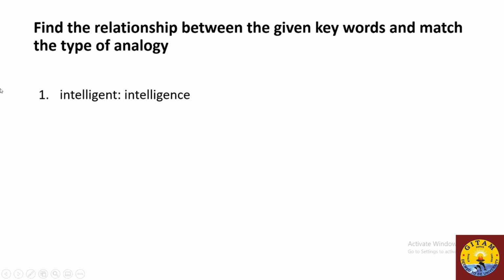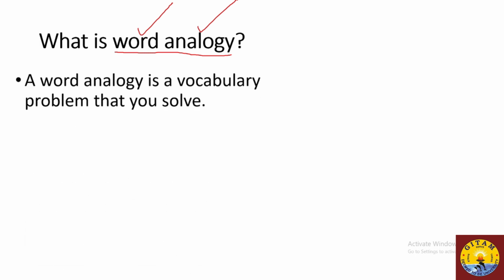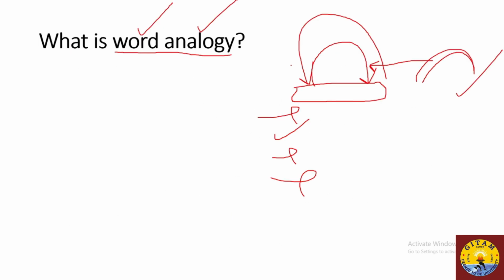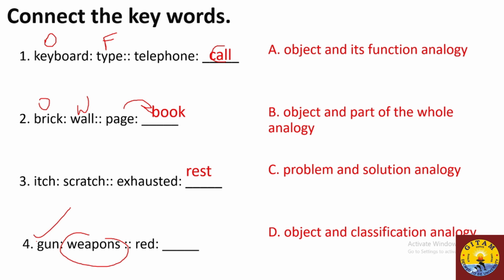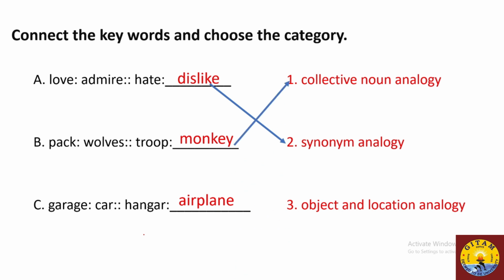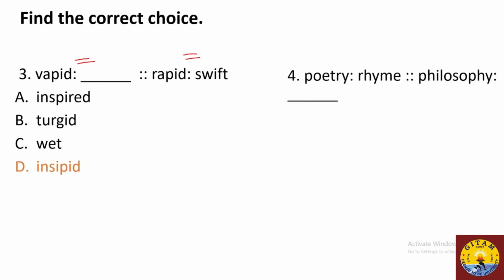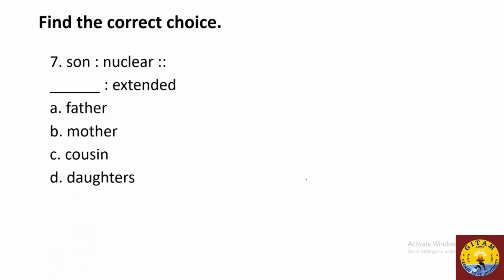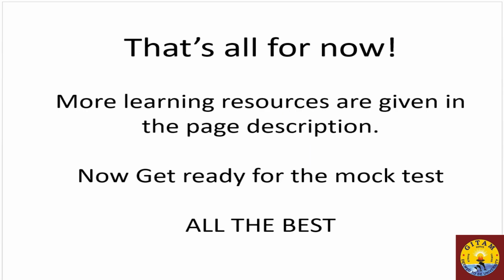GITAM GITA COACHING VERBAL REASONING (Word Analogy)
GITAM International Test on Aptitude(GITA). Your change to win 100% tuition scholarship under the GITAM President Merit Scholarship Scheme(GPMS)
Use the following learning resources for the mock test: